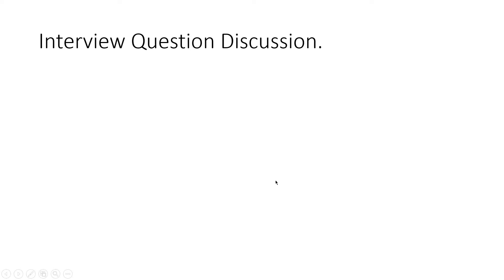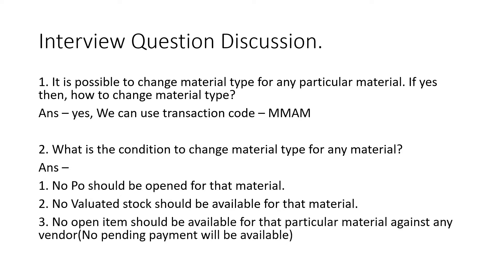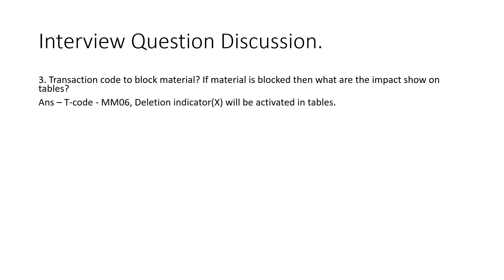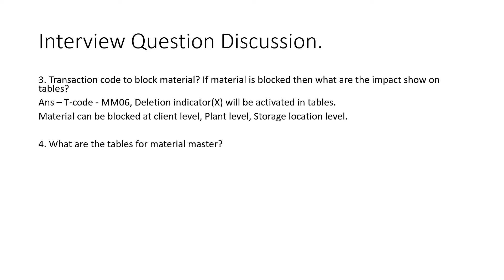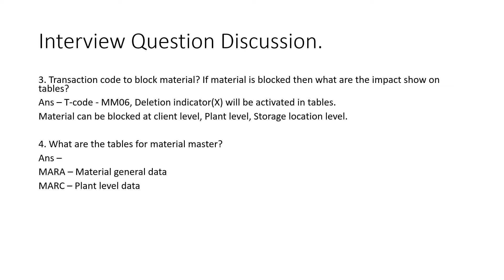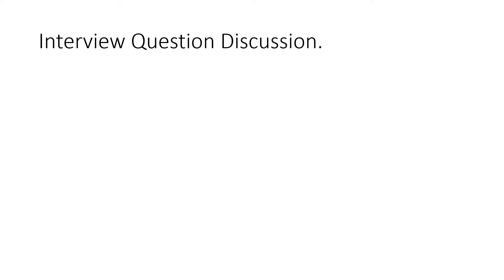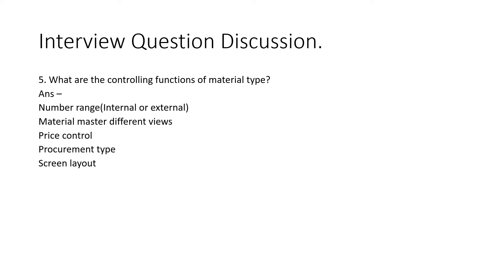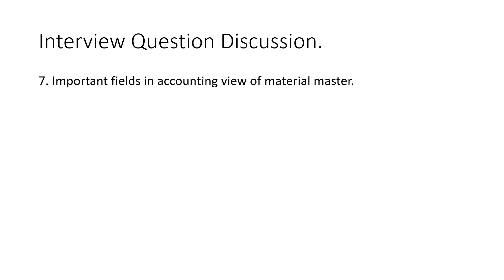SAP MM Interview question freshers to expert part-2 II SAP MM S/4 HANA real time interview question.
SAP S/4 HANA Interview Question freshers to Expert.
Sap mm
SAP S/4 HANA
SAP ERP